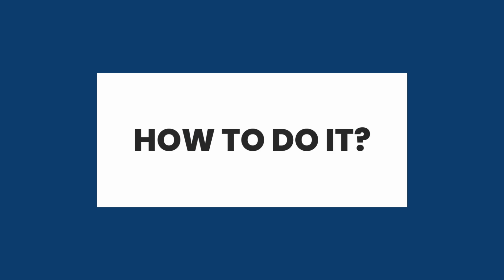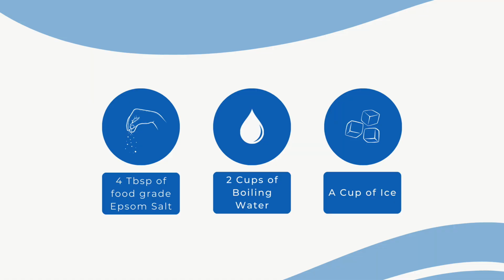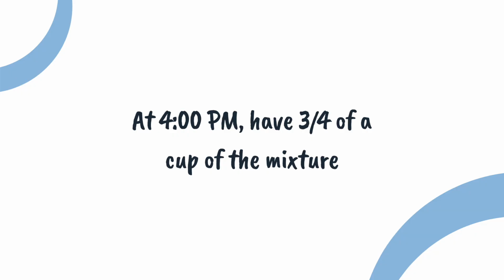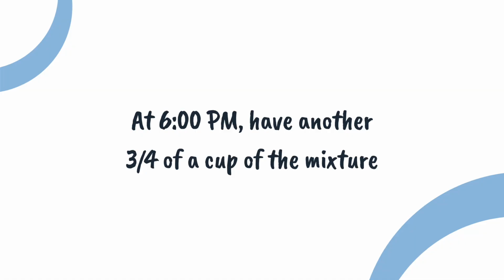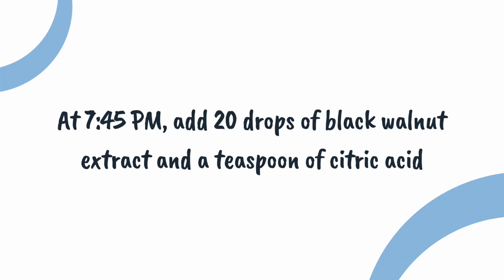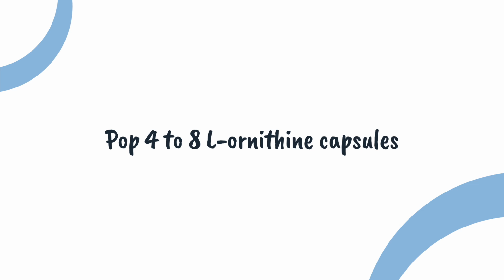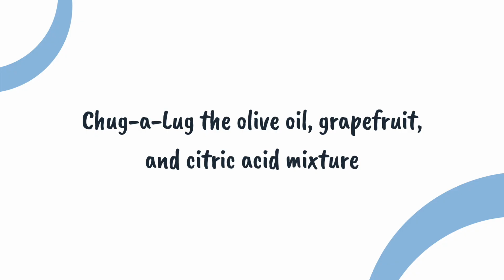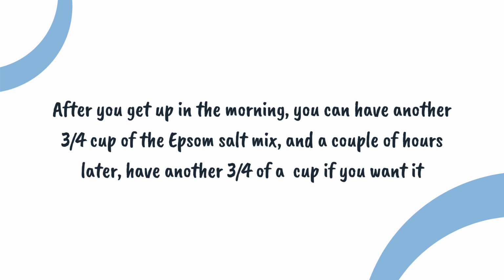Hug From Tracee - Day 188 Liver Cleanse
This liver cleanse was written by Dr. Hulda Clark and has been used for decades. Please check with your doctor to make sure you are strong enough to participate. And please do not do this cleanse while constipated; get those bowels moving first.

Check out the hug for details.

The future of Medicine is FREQUENCIES. Quantum Healing Systems and its QTWE® - Quantum Twine Wave Effect® are unique worldwide. This is the future of medicine as frequencies. Divine Scripture is the nonprofit humanitarian Unincorporated Private Member Association that allows members to participate in QHS Proof-of-Concept Study Trials. This is all made possible through this unique vehicle.

We do not give medical advice.
Articles published here should not be considered a replacement for a qualified medical doctor’s advice. If you have an issue with a physical ailment that is in any critical state, please immediately seek qualified medical attention.